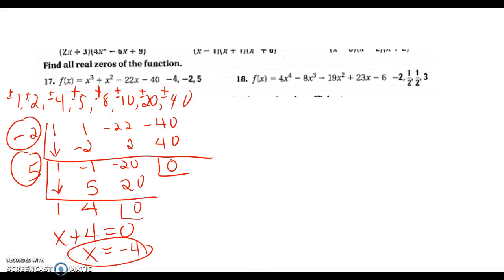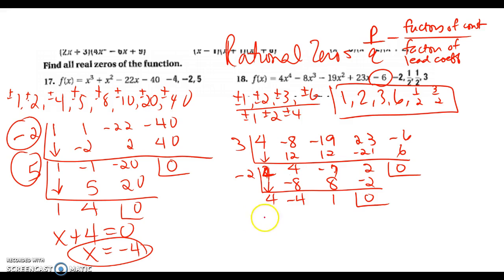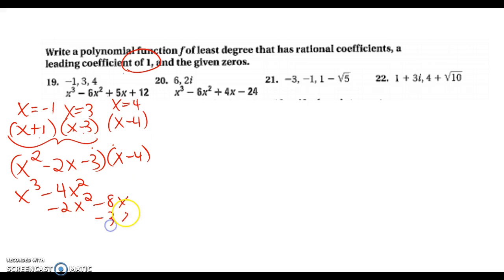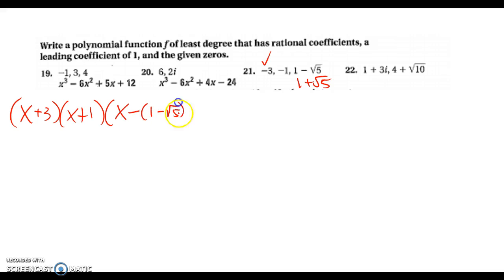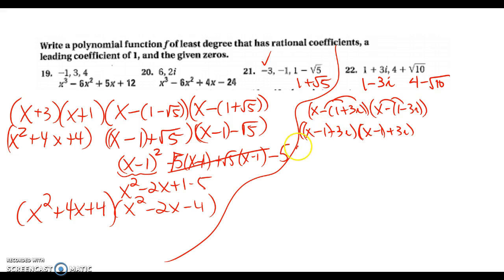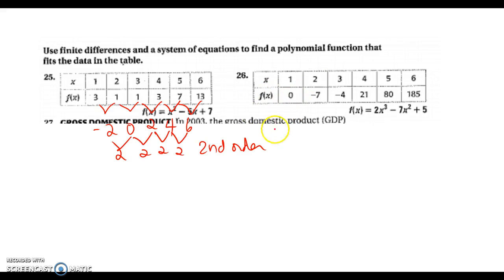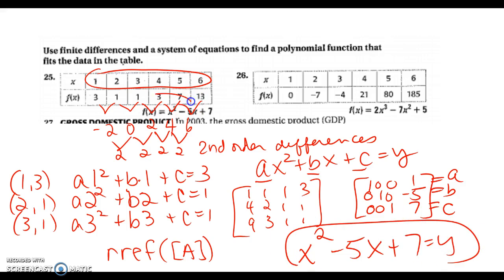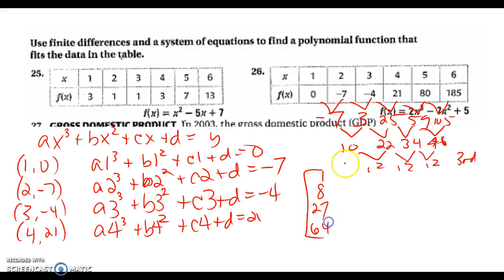HAl3 Ch5 Ch Test 18 - end